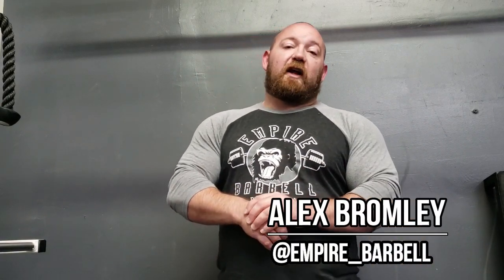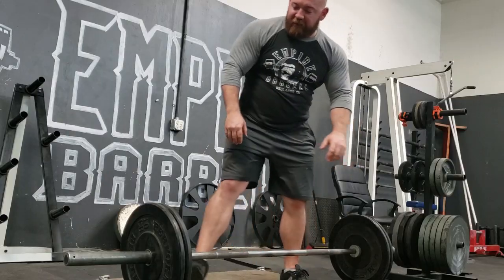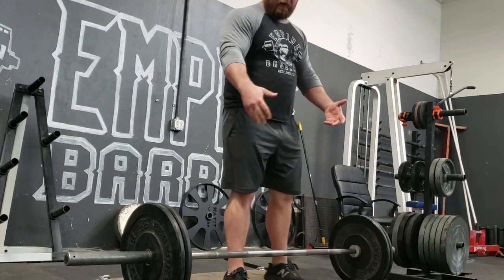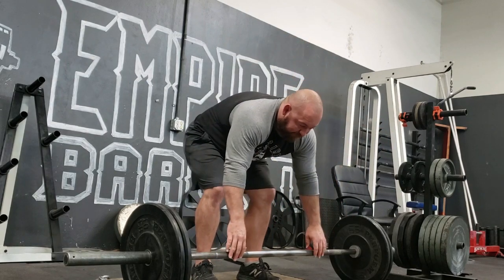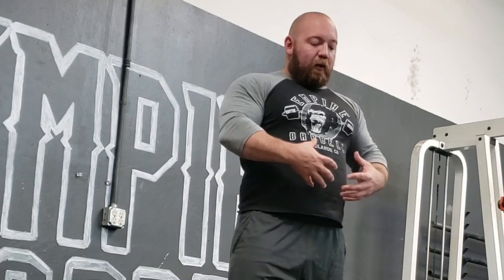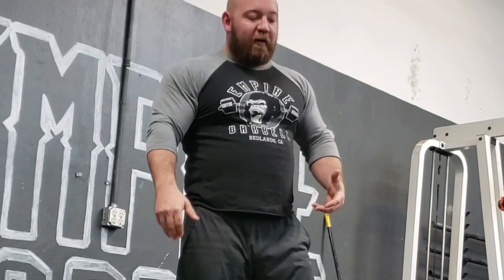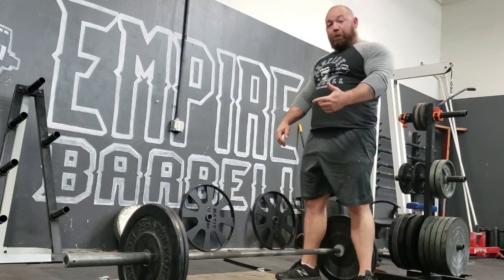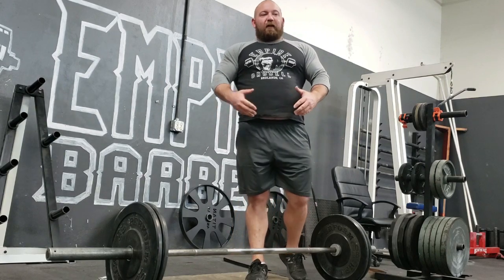The Deadlift Roll - Does Rolling the Bar on a Deadlift Help?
Many top lifters will roll the bar at the start of their deadlifts. Why do they bar roll? Momentum? Positioning? Hesitation?

Here, I explain why it works for some and not others and give some insight into the 'momentum' myth of rolling the bar.